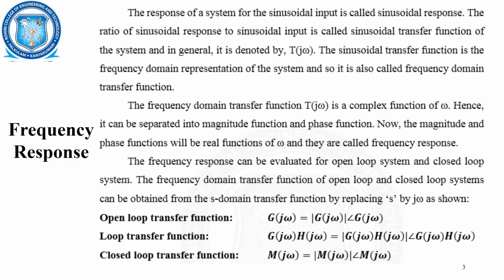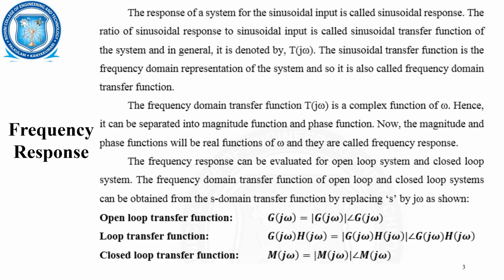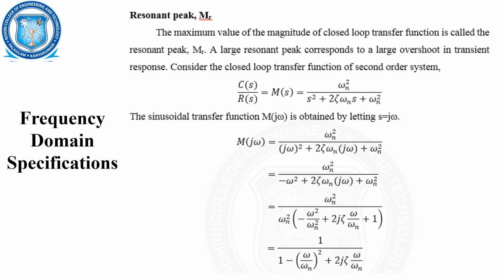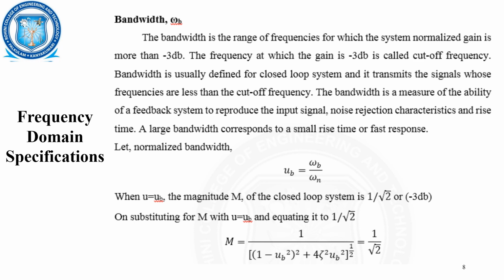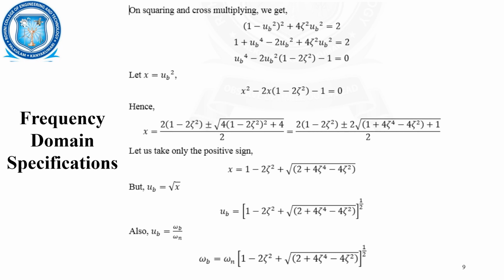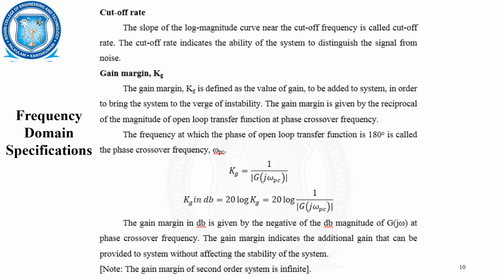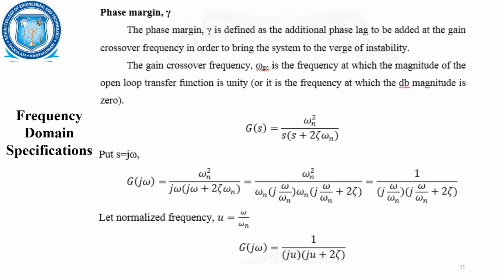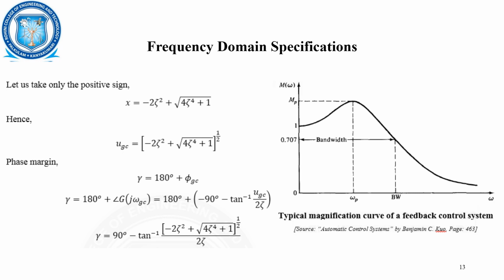3 1 Frequency Response